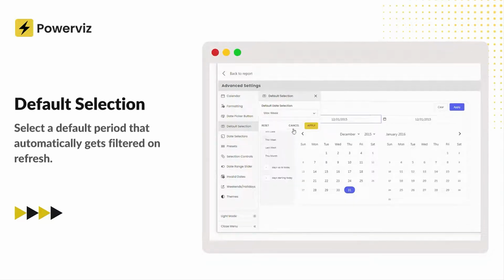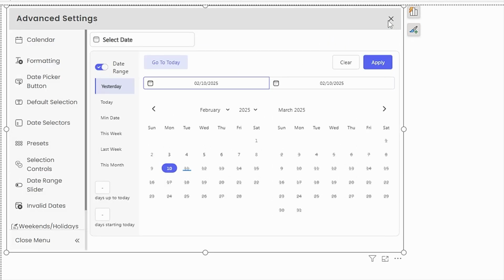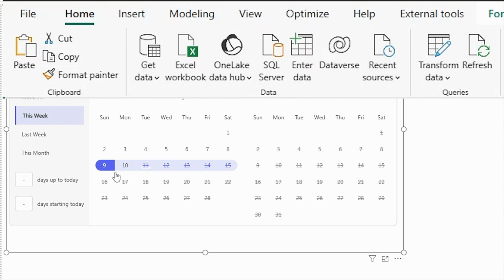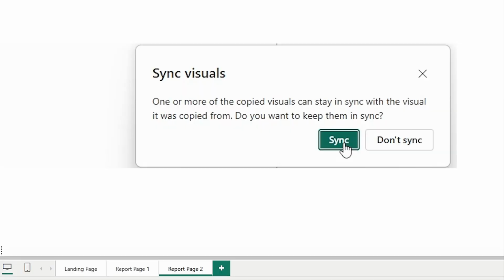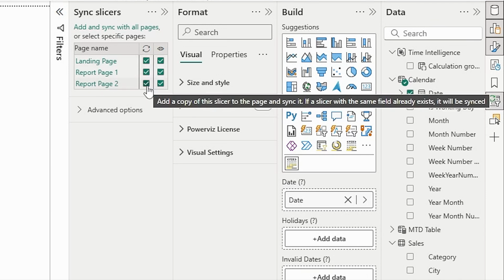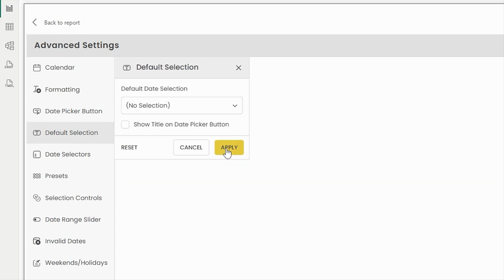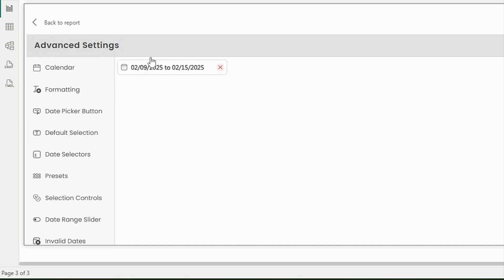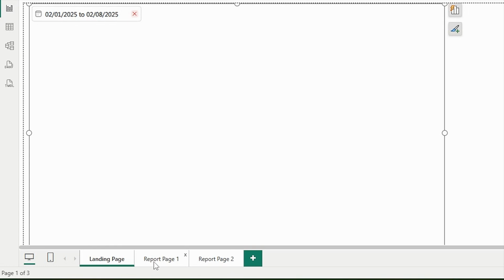How to Add Default Selection in Powerviz Date Picker | Step-by-Step Power BI Guide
In this step-by-step tutorial, we demonstrate how to add a default selection in the Powerviz Date Picker for Power BI. This method ensures a seamless user experience by pre-selecting a default date, making your reports more efficient and user-friendly.

🔹 Topics Covered:
✅ Setting up Default Selection in Power BI
✅ Step-by-Step Demonstration
✅ Best Practices for Sync Slicers